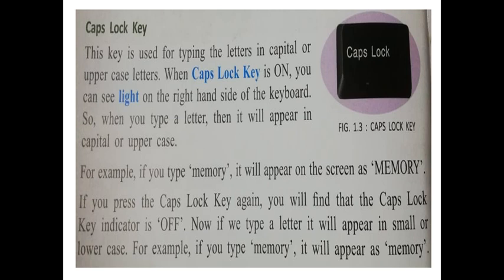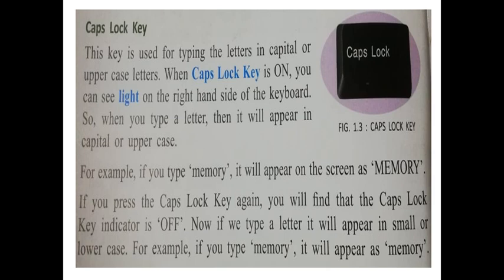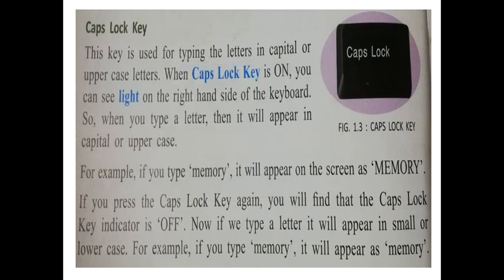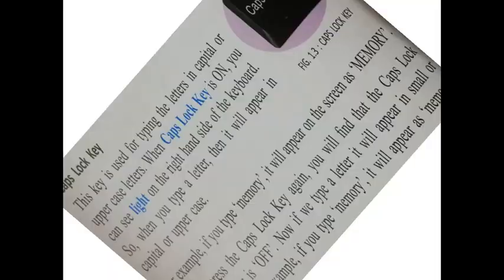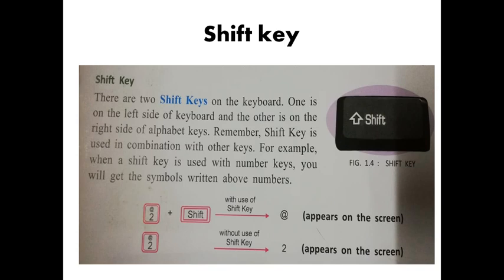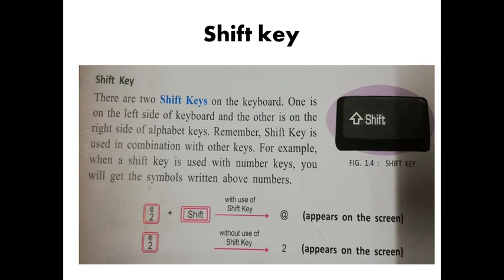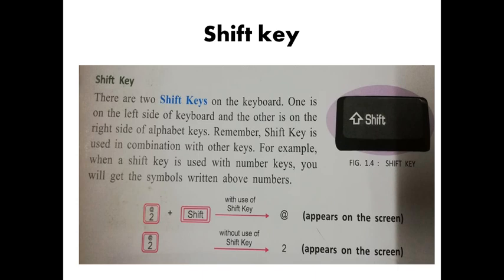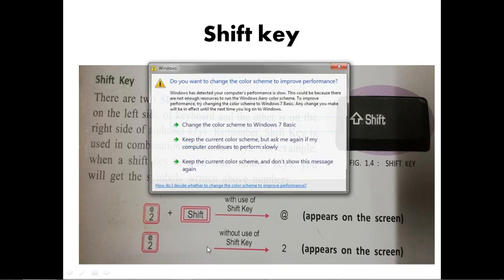class 3rd computer